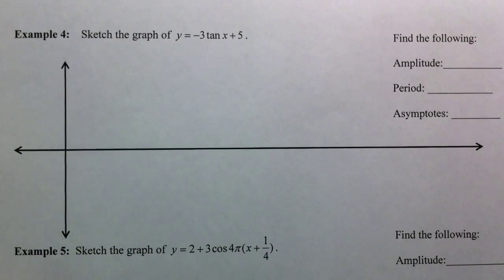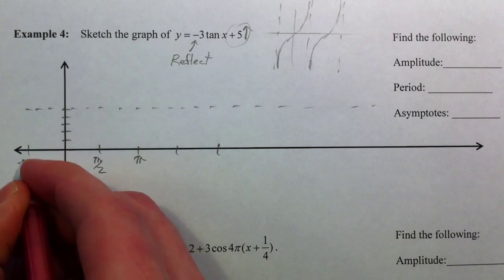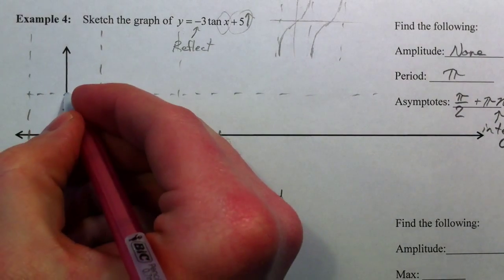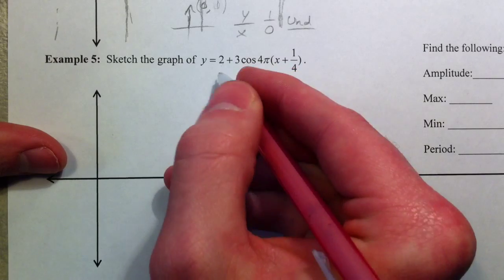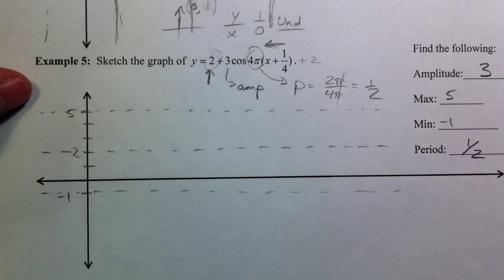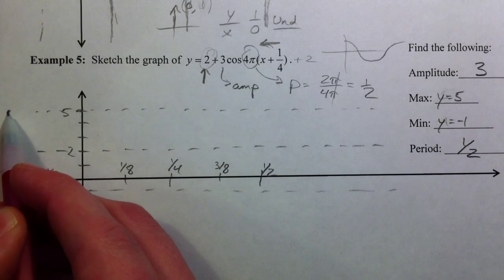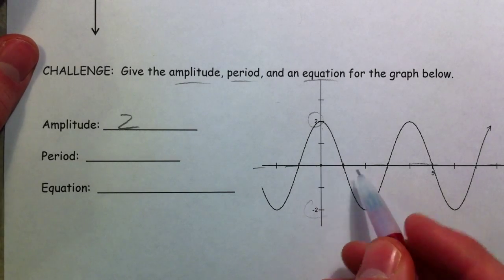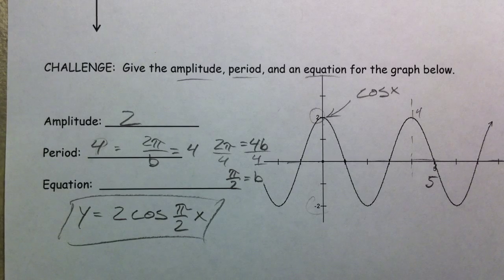Trig Graphs: Transformations (2 of 2)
Graph trig functions (sine, cosine, and tangent) with all of the transformations.  In the first set of videos I explained how to the amplitude and period changes and what numbers in the equations do that.  In this set of videos, we see how the line of equilibrium is affected by a vertical shift, and how the starting point is affected by a horizontal shift (phase).  Shifts of graphs up and down are also called translations.

Part 1:  See what a vertical translation, horizontal translation, and a reflection behaves in three separate examples.

Part 2:  An example of how the tangent graph and its asymptotes are affected different transformations.  An example that includes every kind of transformation possible, all in one problem, is shown.  This is a beast of a problem.  We also look ahead to what's coming next by deriving an equation from a graph.